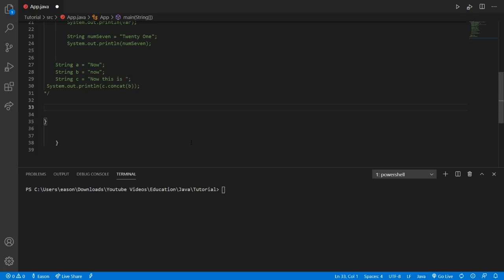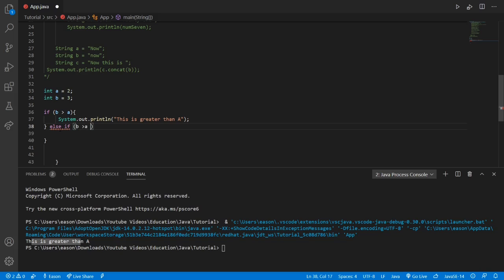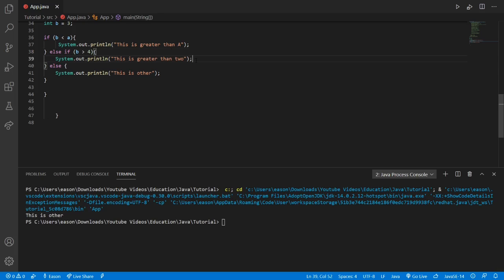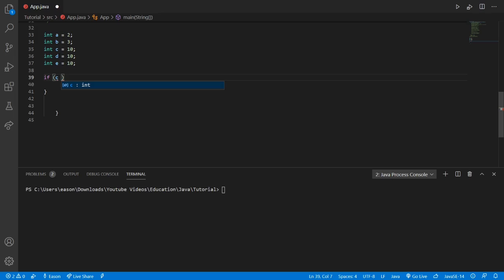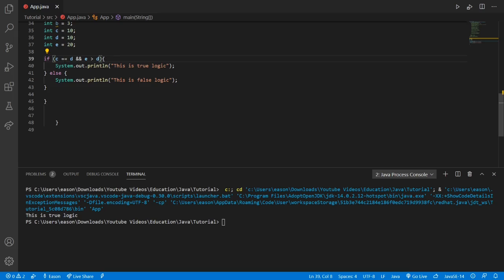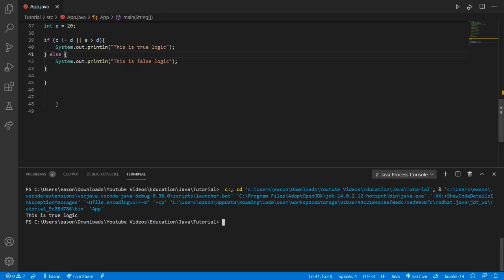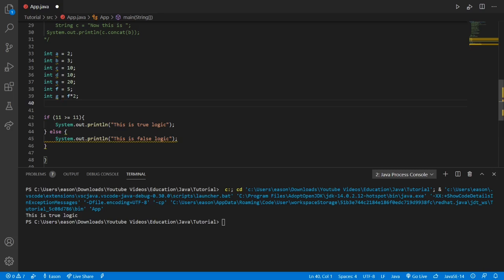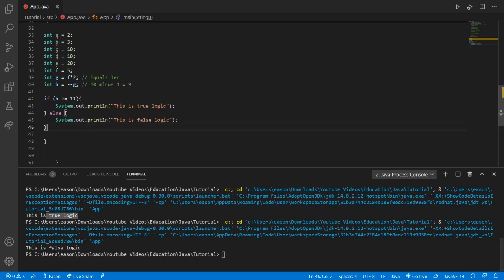Conditional Statements (If...else) and Logic! Java Part #4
In this video, we'll learn how to write and use conditional statements, logical operators, and mathematics in Java!